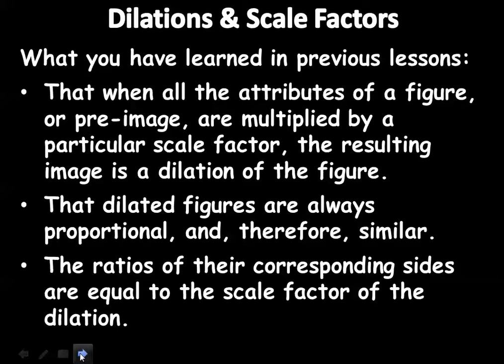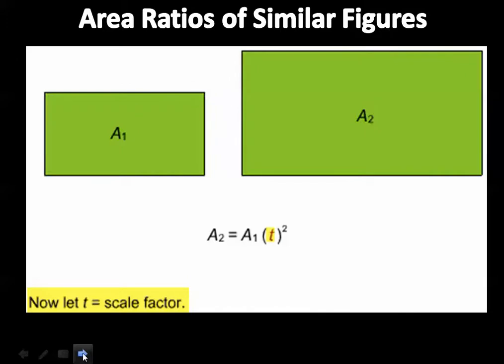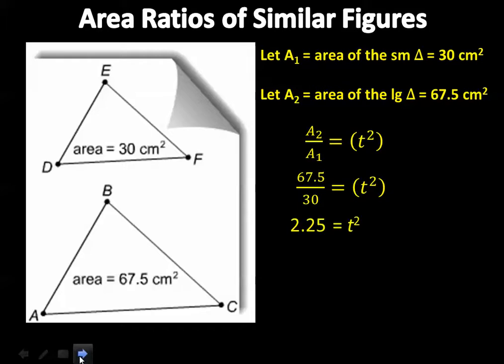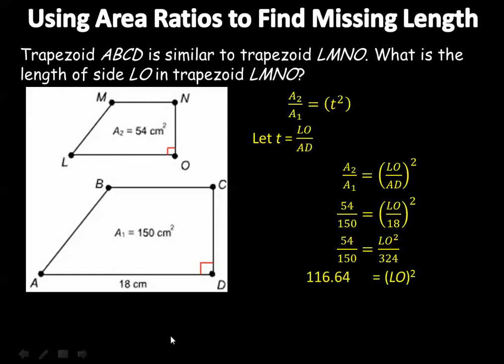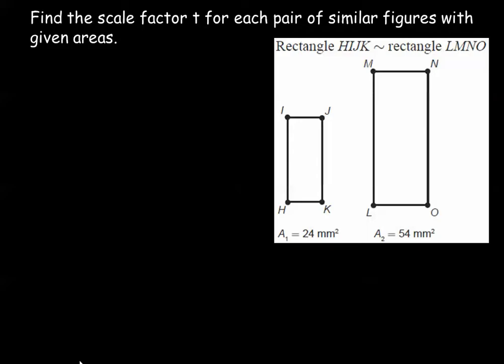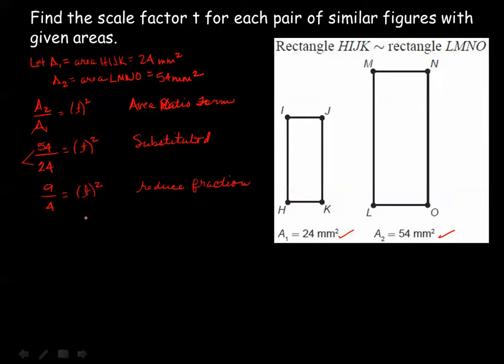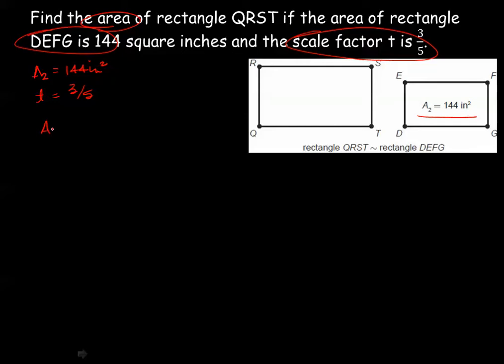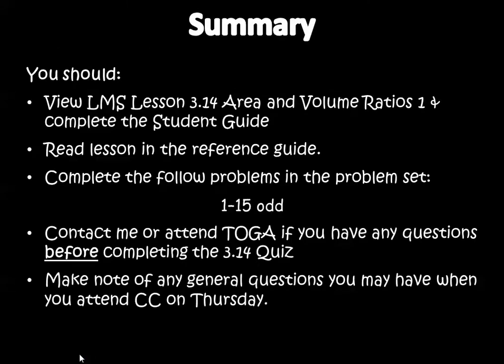SU3 Area and volume Ratios 1